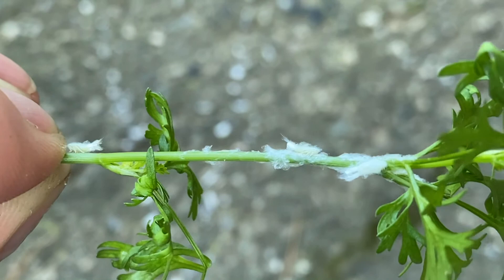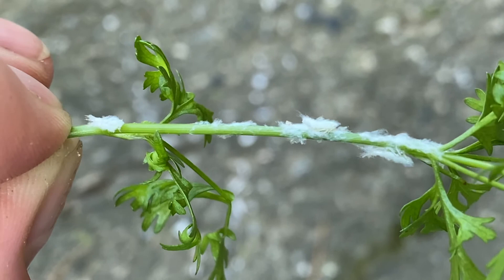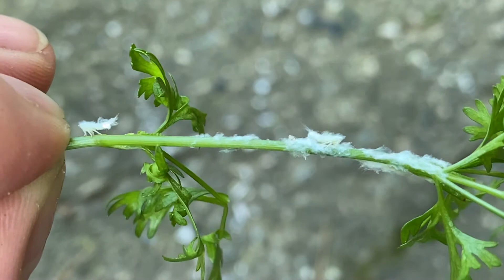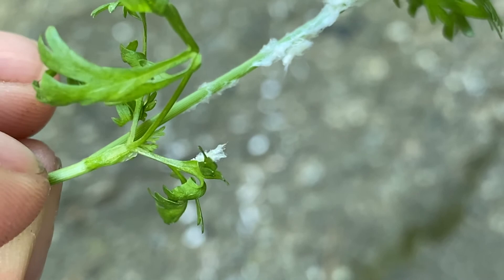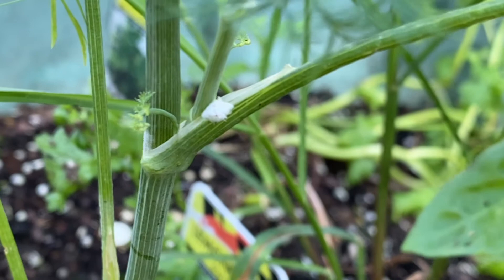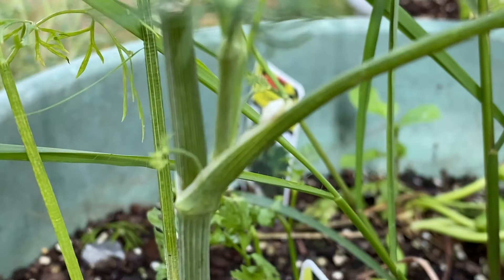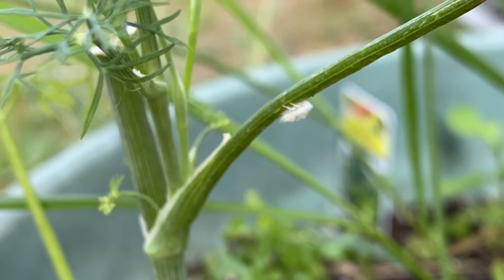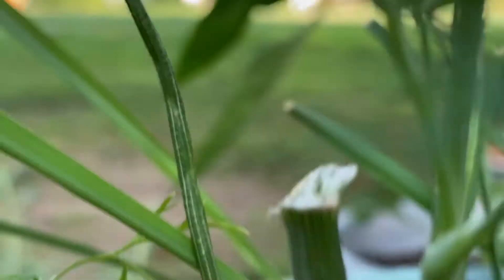What's the White Fuzz on my plant?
Have you ever seen a white fuzz on your plant and wondered what it was?  Well, it was probably a mealybug or a plant hopper.  Come!  Check them out!

I grow in central Maryland in Zone 6b.